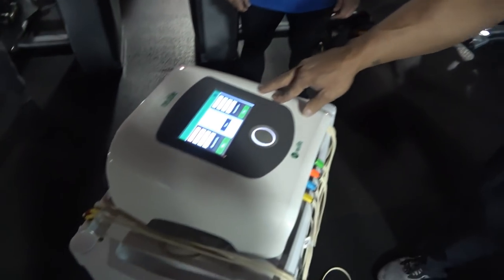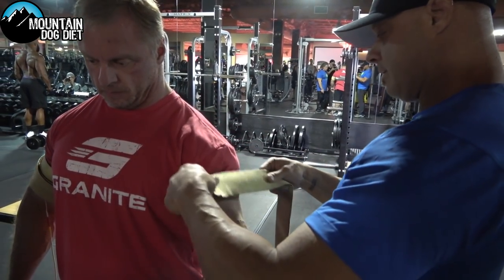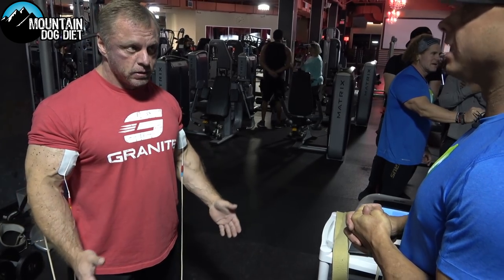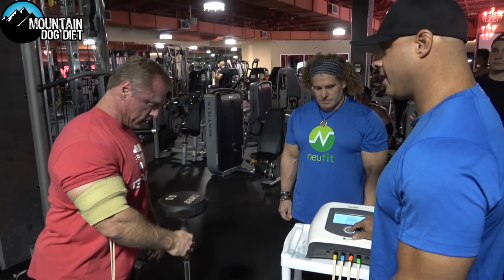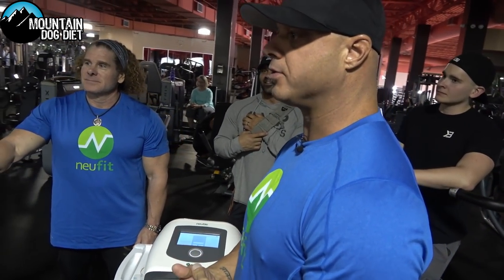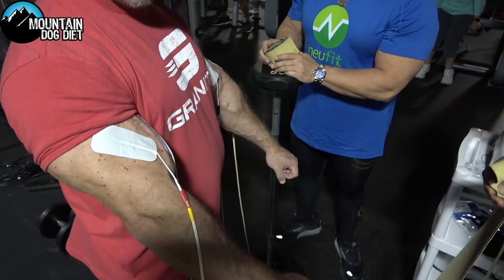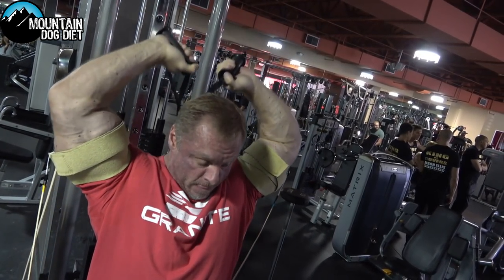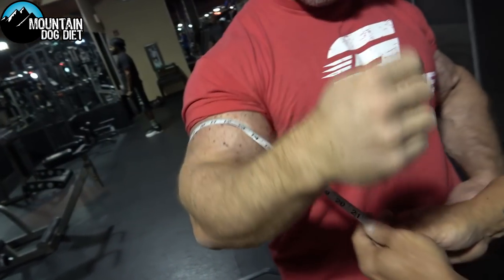Neufit Crazy Electro Arm Pump Workout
This was a crazy workout we did in Las Vegas.  We had the guys at Neufit take me through a arm workout and let me tell you the pump was unreal.  This might not seem like a lot of sets but let me tell you it was insane.  The crazy thing was for the next hour or two after this workout my arms just kept getting more and more pumped.  If you have access to this I would defiantly give this a try.

Check out Neufit on IG: @neufitrfp